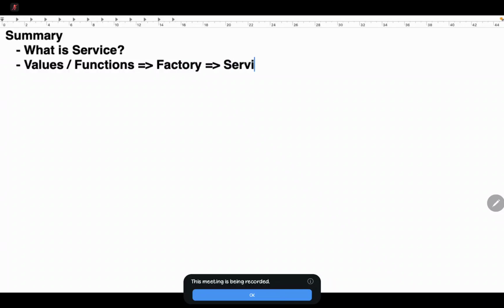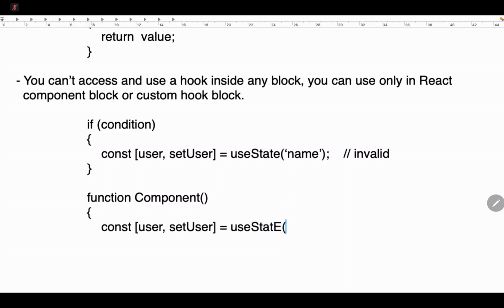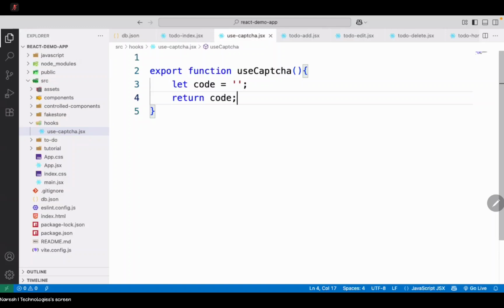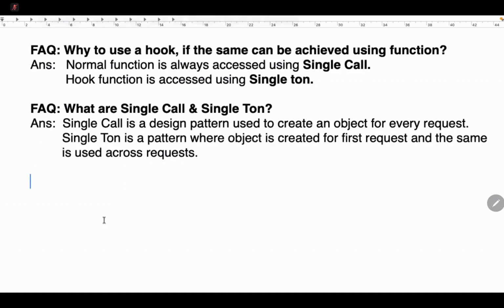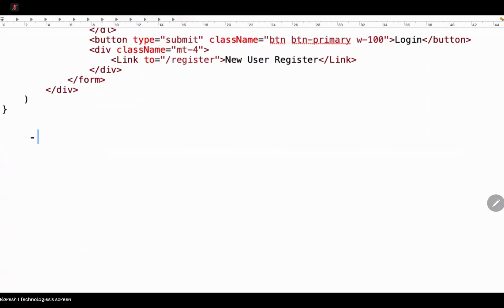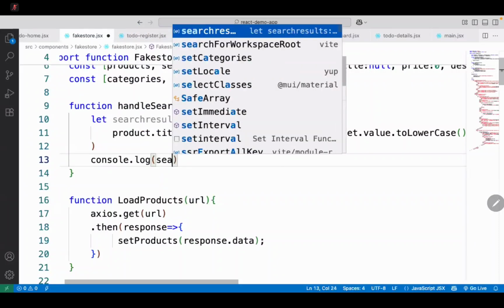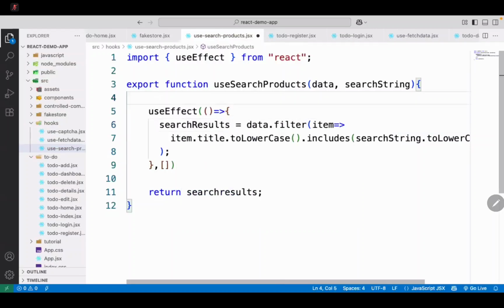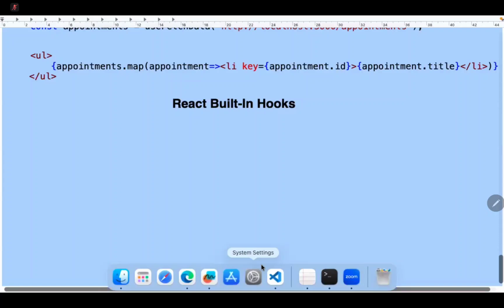React Js Mr Sudhakar Sharma Day 36